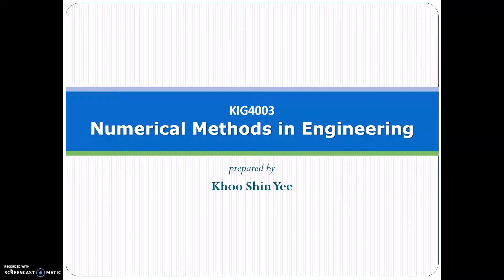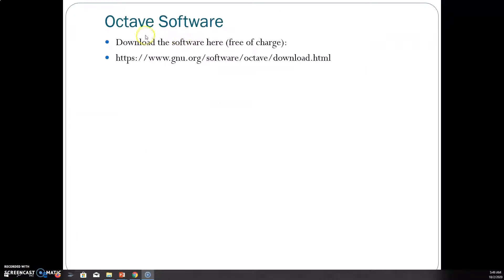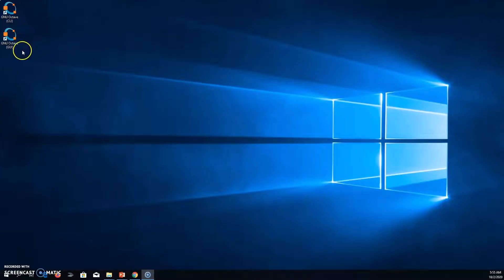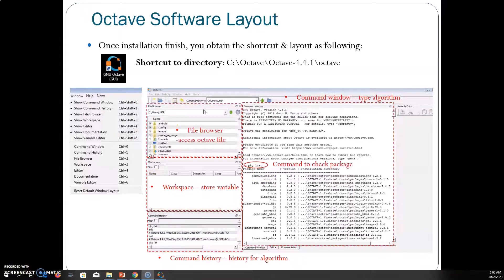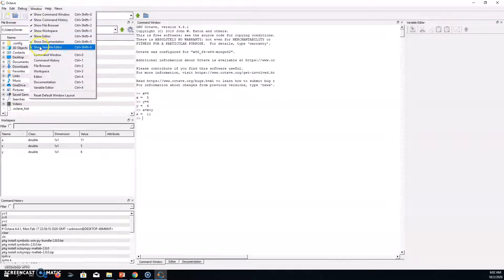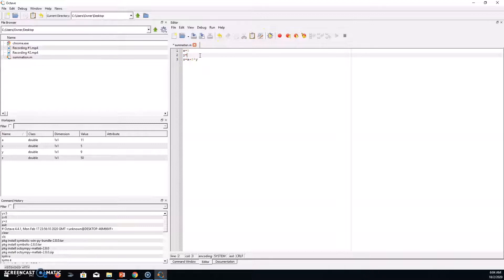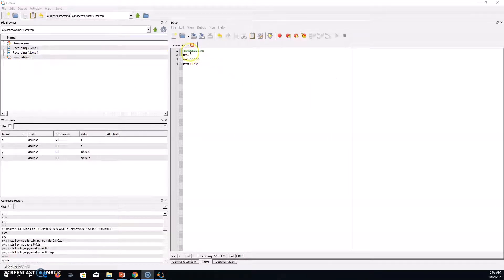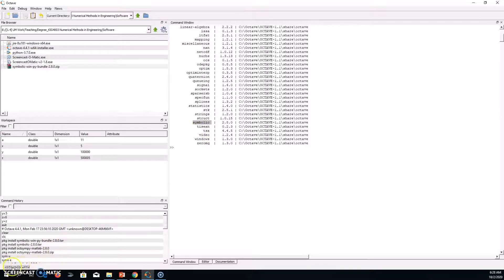Programming Using Octave Software & AL1 Description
Programming is an essential skill in Numerical Class. Please ensure you master it.